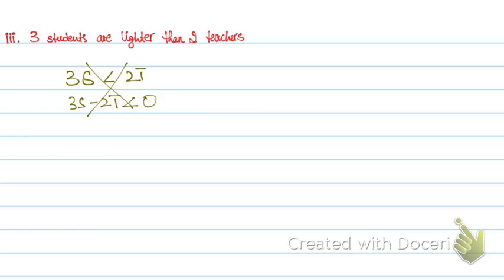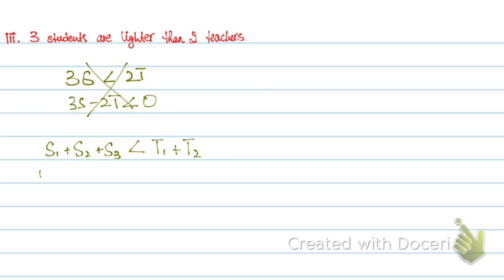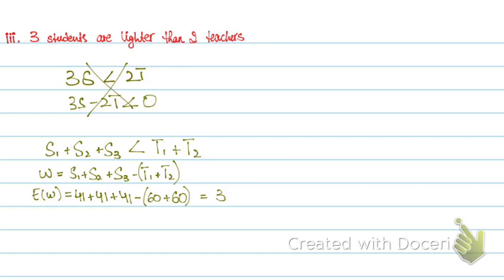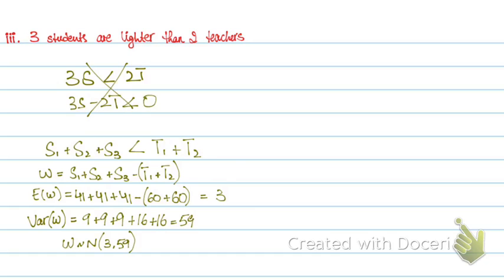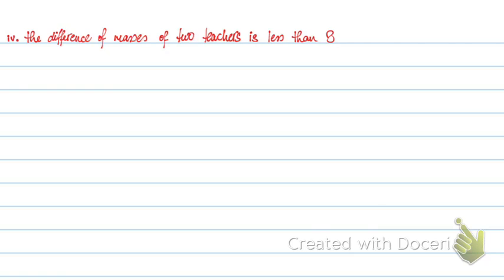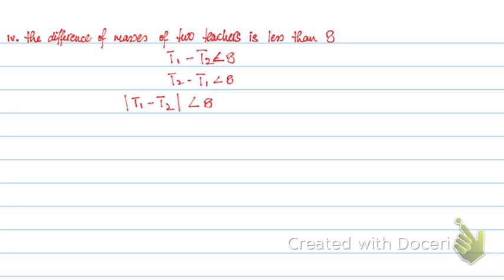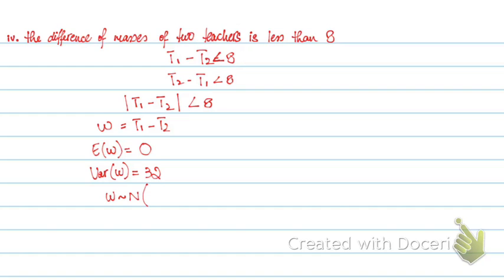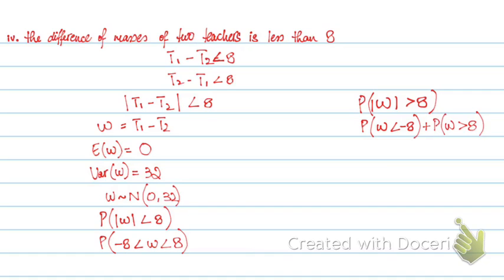A2 Level Math (S2): Linear Combinations - Part II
Detailed explanation and an example question identifying the various possibilities of the types of questions that can appear in the exam.